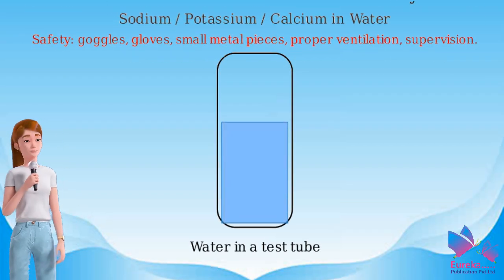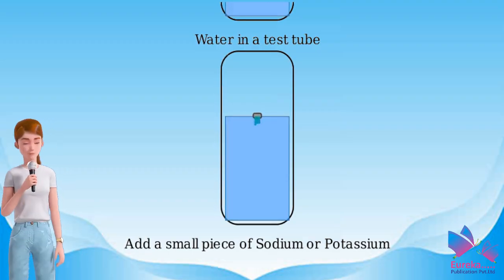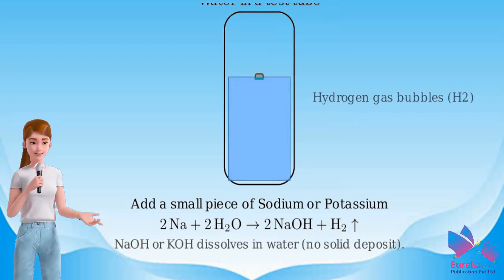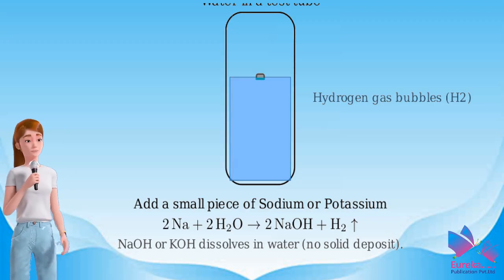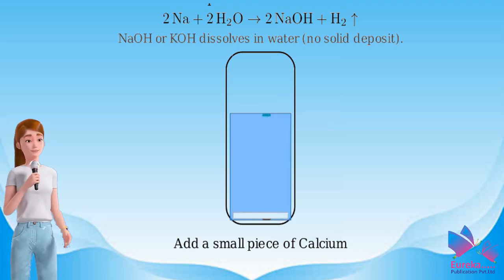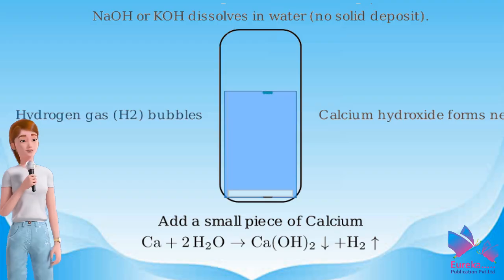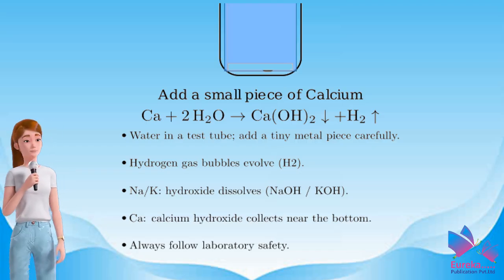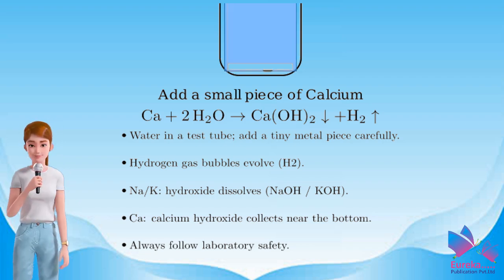Reaction of Reactive Metals with Water